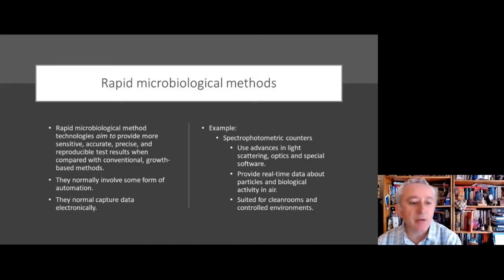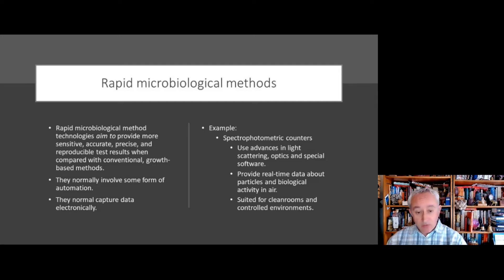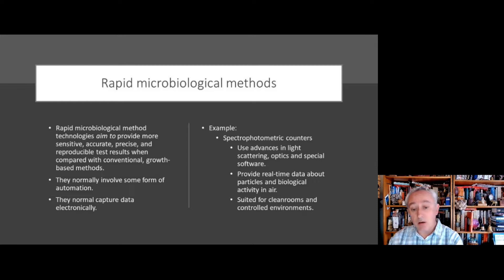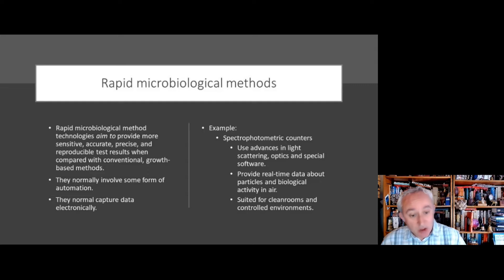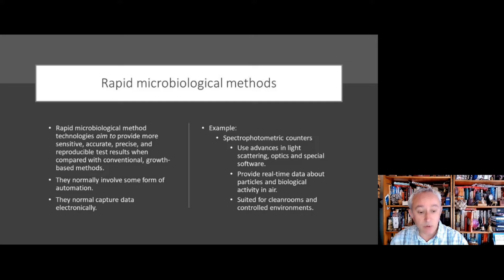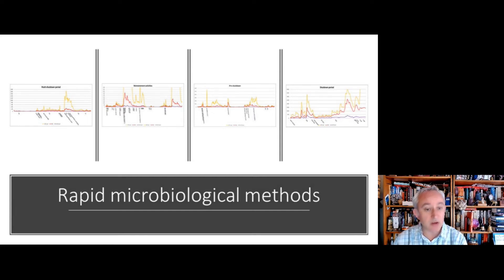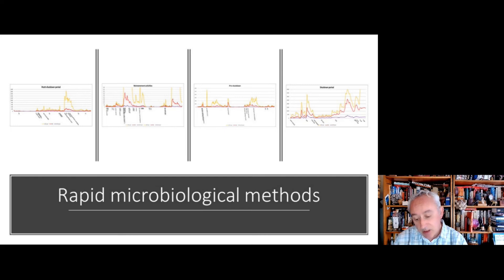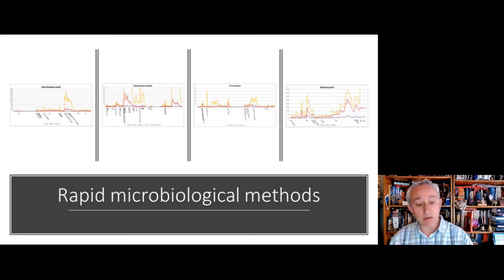Rapid microbiological method for cleanrooms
Tim Sandle introduces spectrophotometric counters.